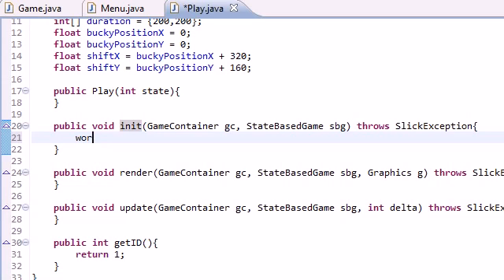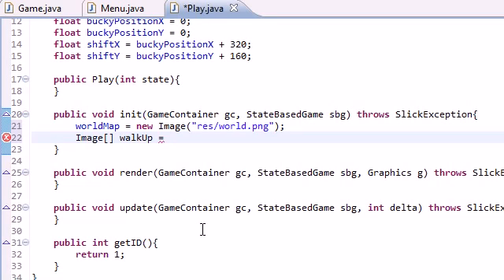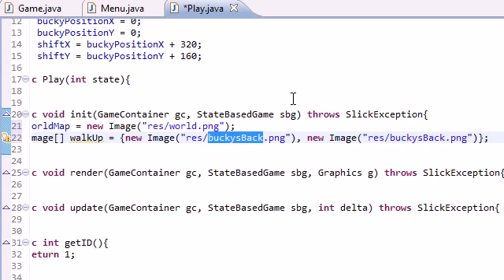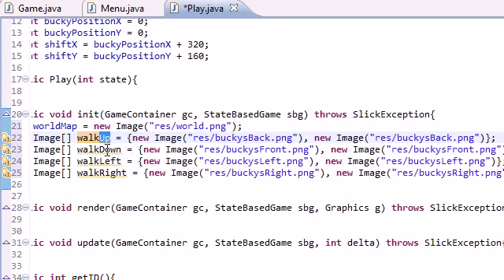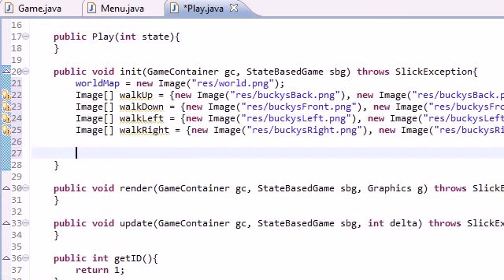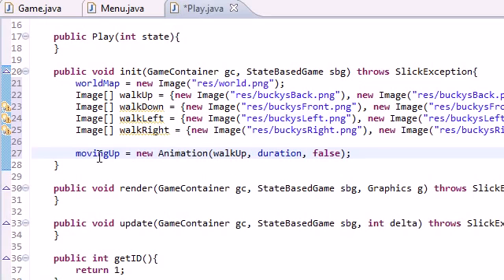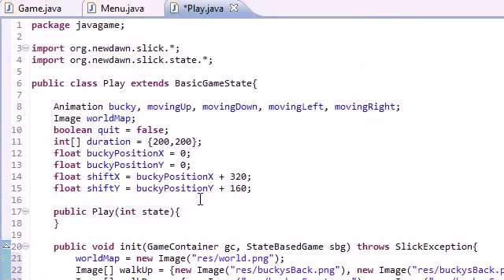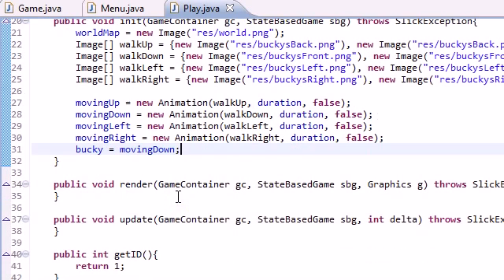Java Game Development with Slick 17 Creating the Animations